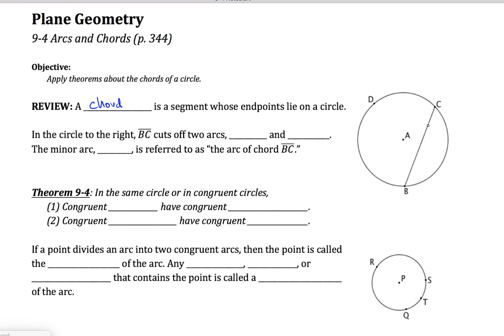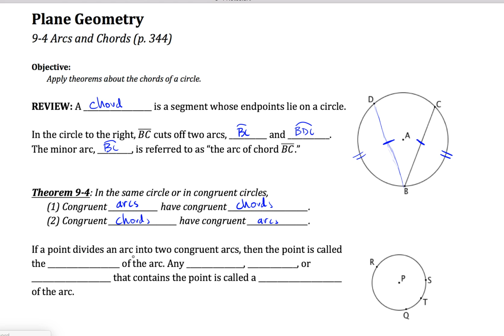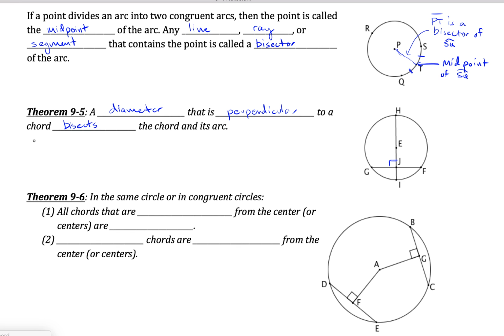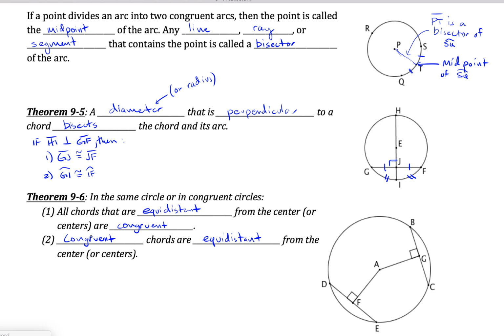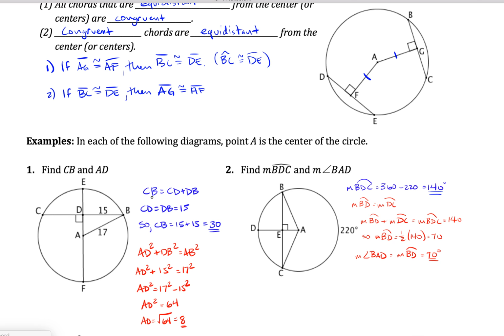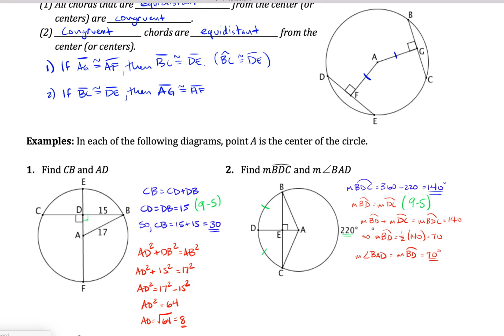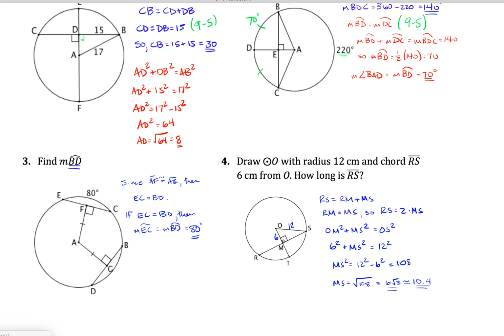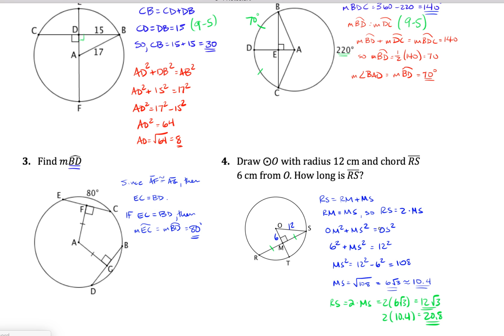9-4 Notes - Arcs and Chords